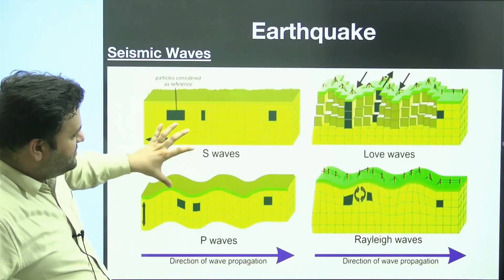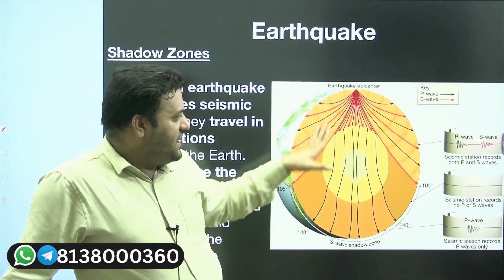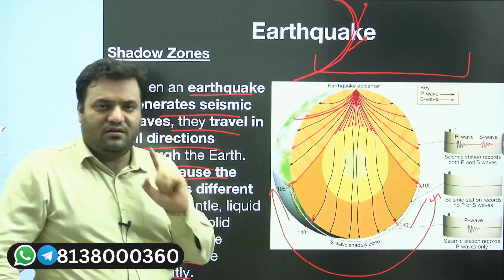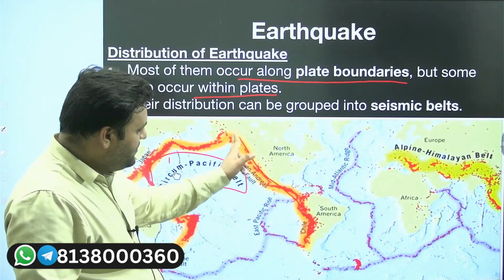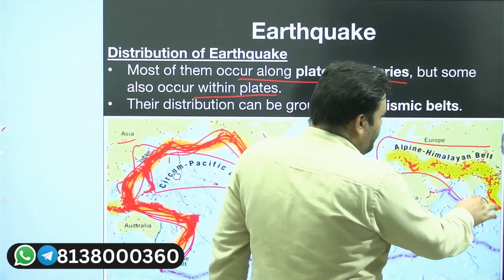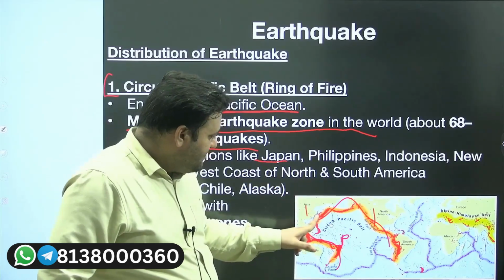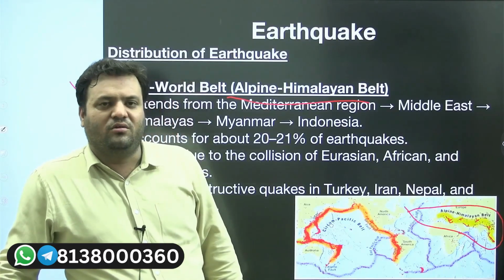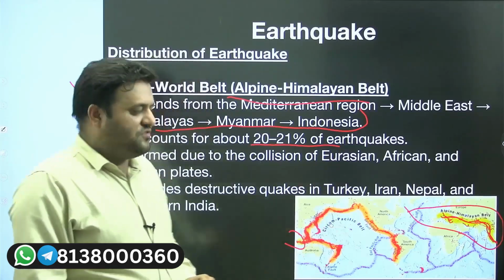Seismic Waves & Earthquake Distribution | Pacific Ring of Fire & Alpine Himalayan Belt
Follow our PSC Channel
To join our Whatsapp learning community

In this UPSC Geography session, we deeply analyze Seismic Waves and Global Earthquake Distribution in a conceptual and exam-oriented manner.

We begin with understanding P Waves and S Waves, their behavior inside the Earth, reflection, refraction, and the concept of shadow zones caused due to changes in density within Earth’s interior.

Next, we explore how earthquakes are distributed globally based on plate tectonics, plate margins, and mantle convection currents. The lecture clearly explains the difference between interplate and intraplate earthquakes, and why most earthquakes occur along tectonic plate boundaries.

We then examine the two major Seismic Belts of the World:

🔴 Circum-Pacific Belt (Pacific Ring of Fire) – Accounts for nearly 70% of global earthquakes.
Regions covered: California, Alaska, Chile, Japan, Philippines, New Zealand and more.

🟠 Alpine-Himalayan Belt – Extends from the Mediterranean region through Turkey, Iran, Himalayas to Myanmar and Indonesia. Accounts for around 20% of global earthquakes.

We also discuss subduction zones, continental collision, and plate interactions involving the Eurasian, Indian, African and Pacific Plates.

This session is highly useful for:

UPSC Civil Services Preparation

Geography Optional

Disaster Management Topics

School & College Geography Students